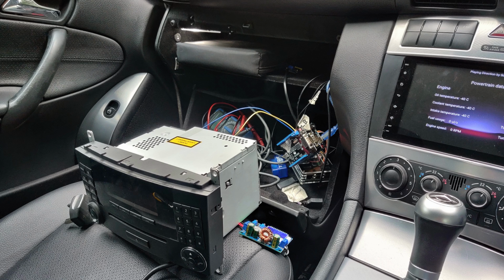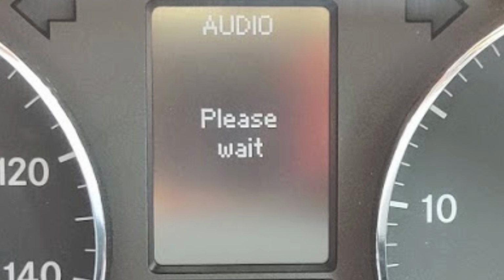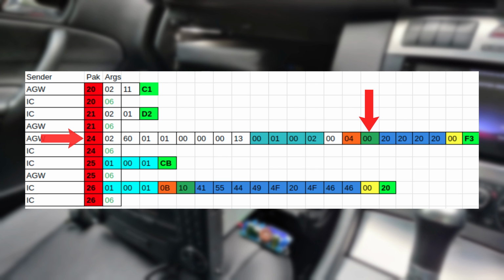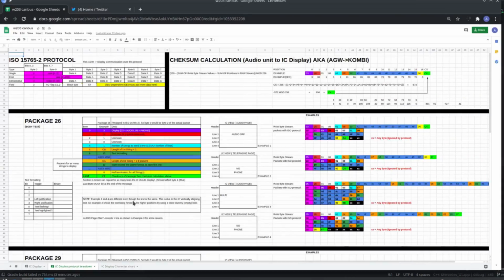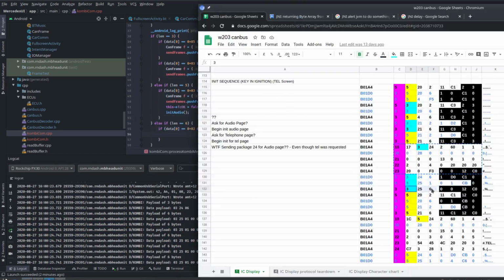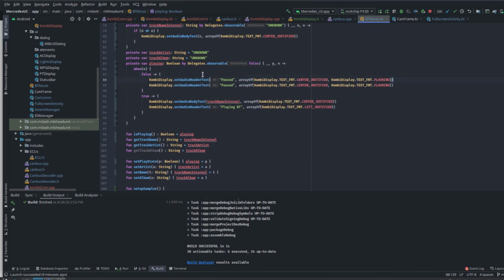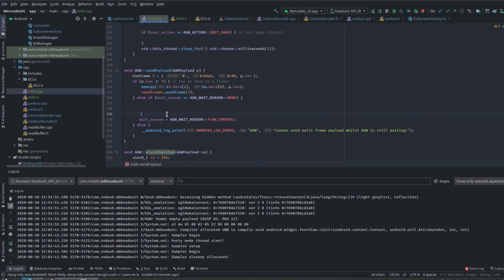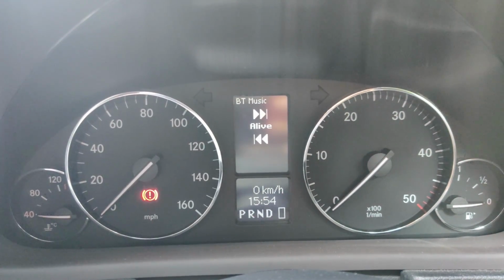I hacked my old Mercedes instrument cluster to display custom text - Car infotainment project part 3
This was a long effort, documenting the reverse engineering process for Mercedes' older Instrument clusters...Unfortunately, there isn't much else i can do given that the instrument cluster on these older Mercs are only 56 pixels wide!